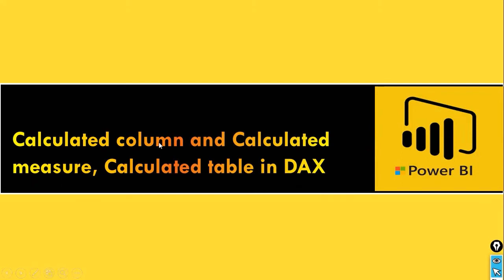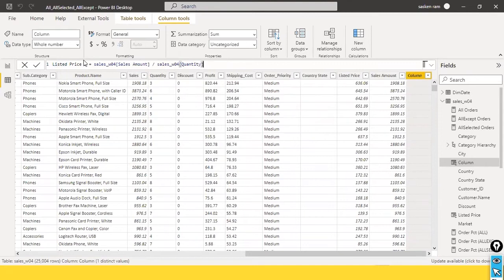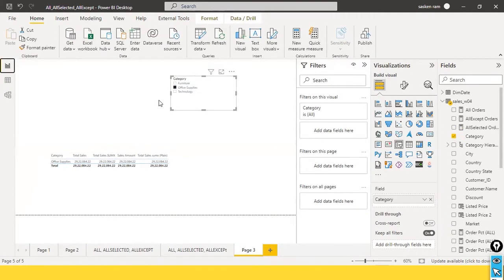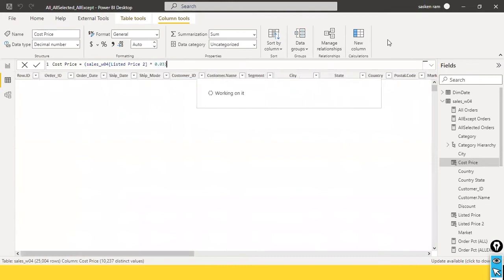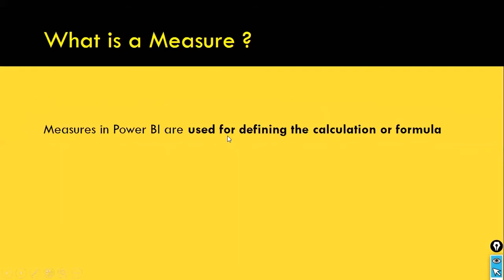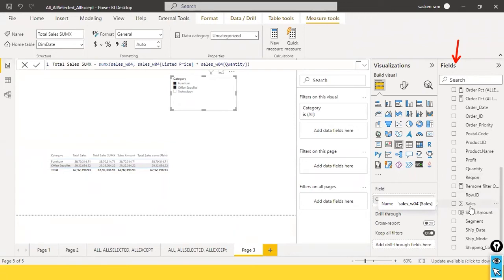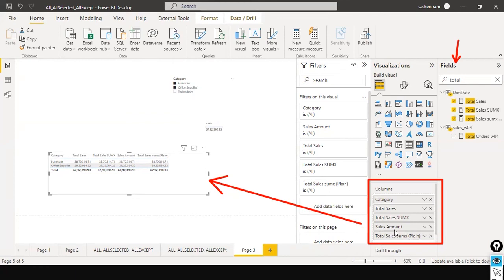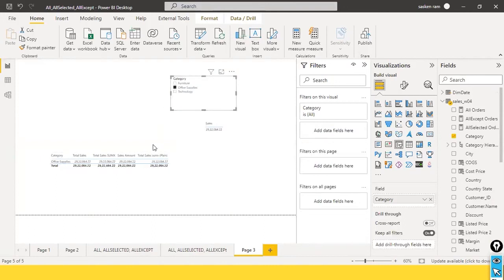Calculated Column and Calculated Measure, Calculated Table in DAX